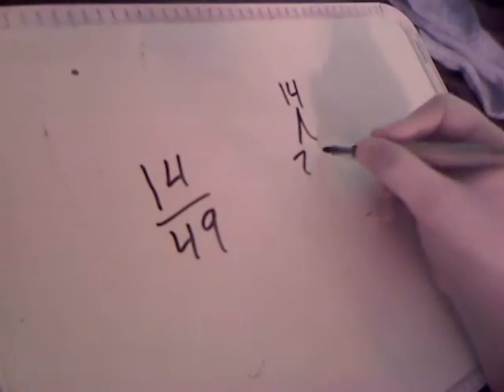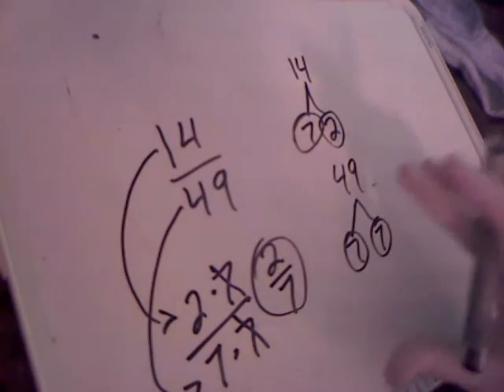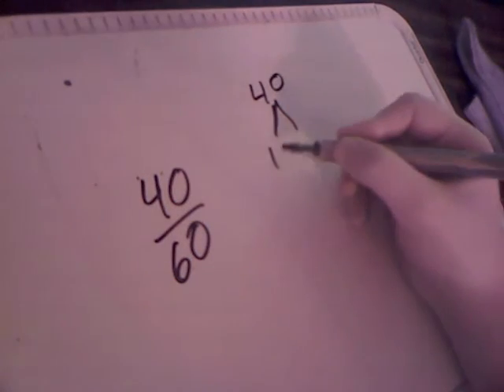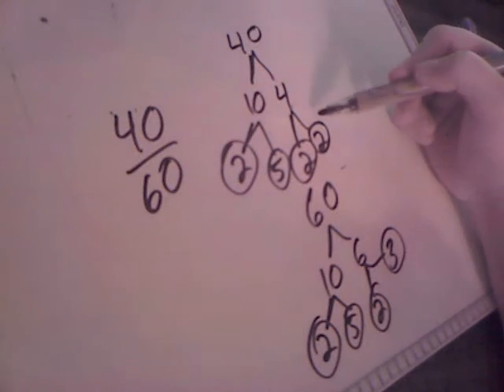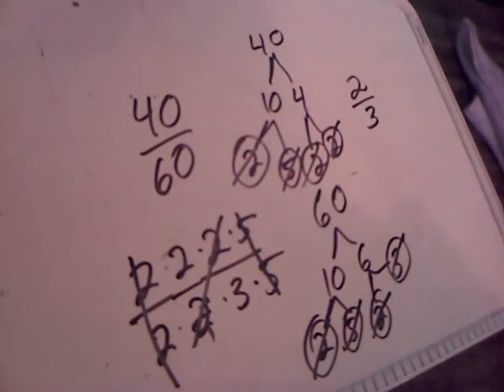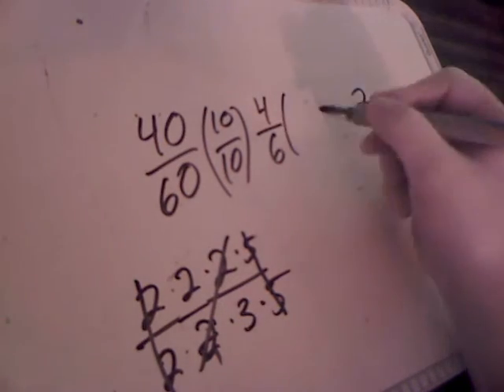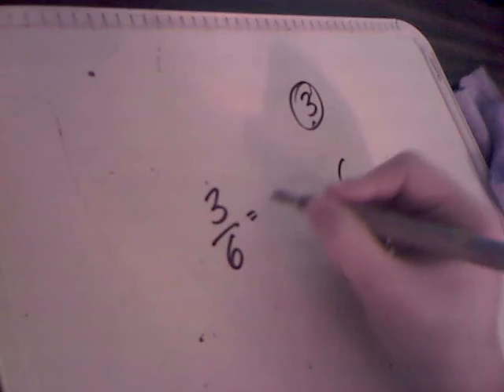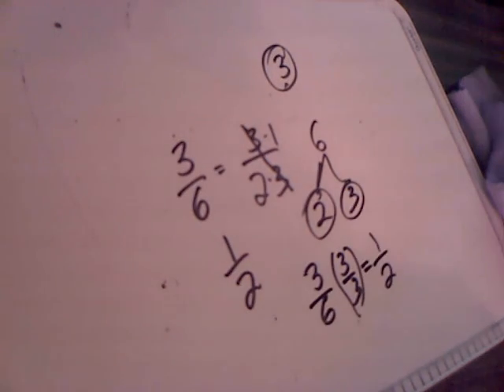Reducing / Simplifying Fractions